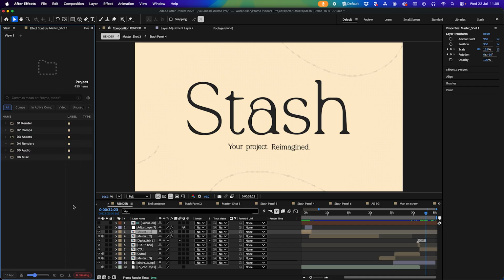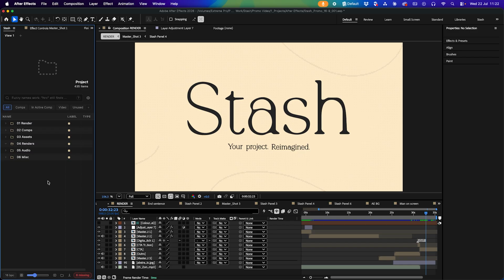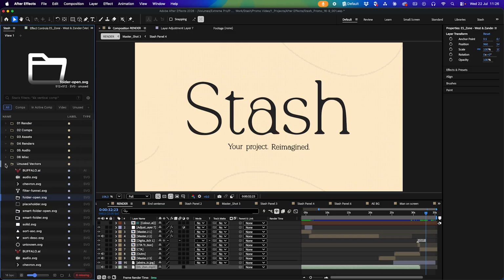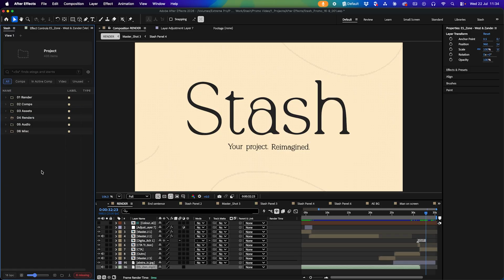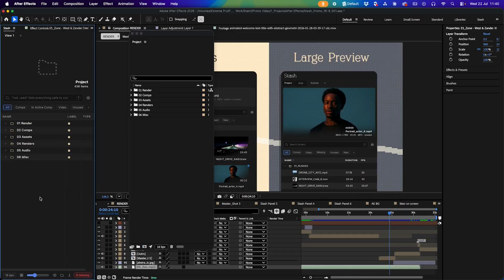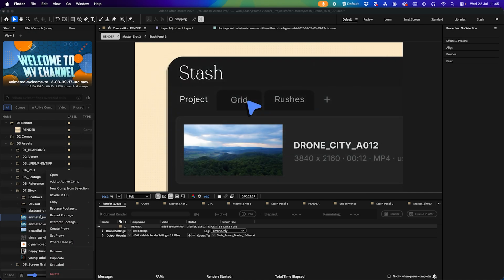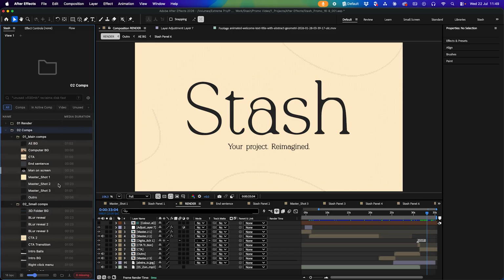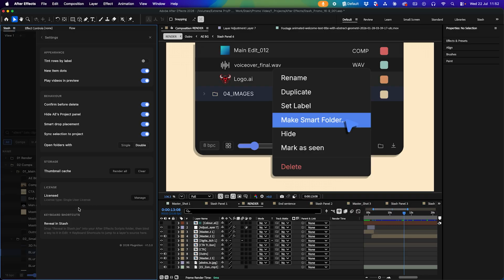Stash | Walkthrough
This walkthrough covers everything: getting set up, searching and stacking filters, smart folders, the In Active Comp view, tabs, the grid view, keyboard shortcuts and a few workflow tricks that are easy to miss.

Try it yourself, there's an interactive demo on the product page and every download includes a free 14 day trial with full access

00:00 - Intro
00:23 -  Inline thumbnails
01:40 - Smart Search
02:43 - Filter Chips
04:33 - Smart Folders
06:04 - Tabs
07:06 - Preview Pane
08:11 - New import indicators
09:19 - Hide Folders
10:00 - Missing footage tools
10:50 - Project sync
12:19 - Reveal in Stash
12:59 - Right-click toolkit
14:20 - Keyboard navigation
15:12 - All Settings